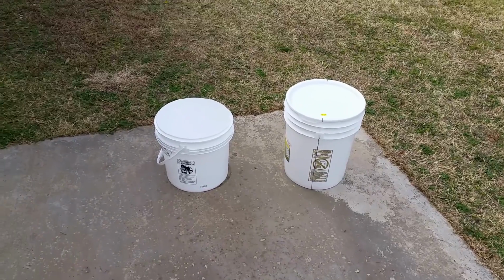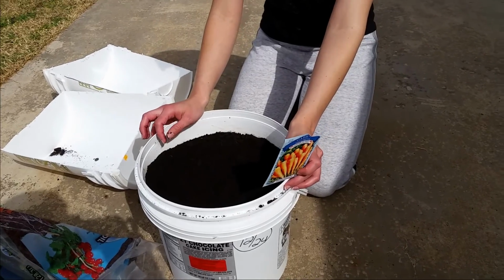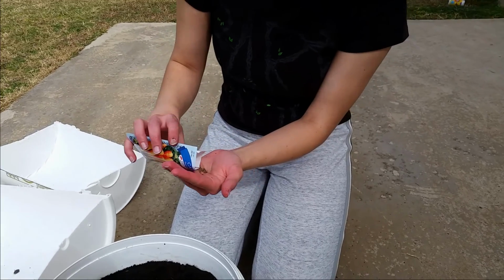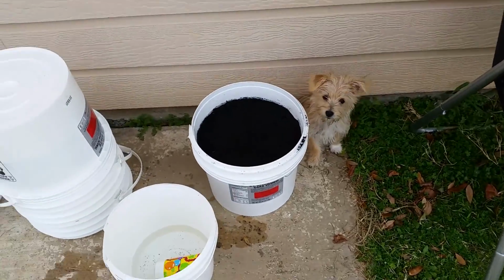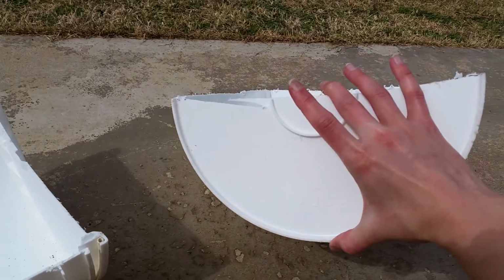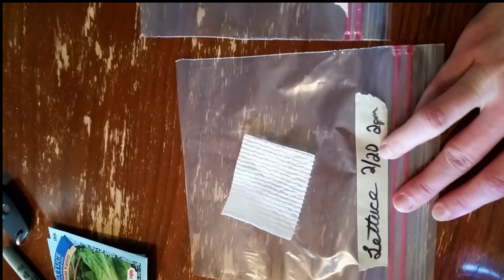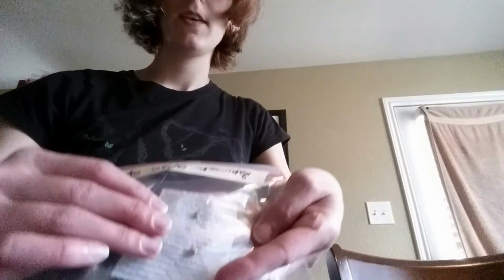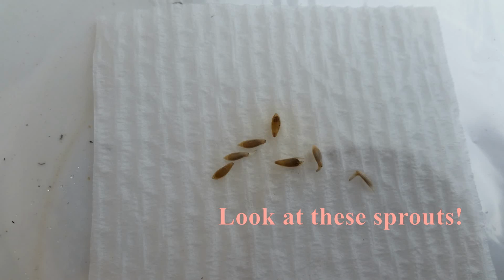Planting Carrots & Starting Spinach and Lettuce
It's time to get the carrot seeds in the soil! I also share how I've been pre-sprouting seeds using lettuce and spinach!

Companion blog post to come, in the meantime, check out my archives